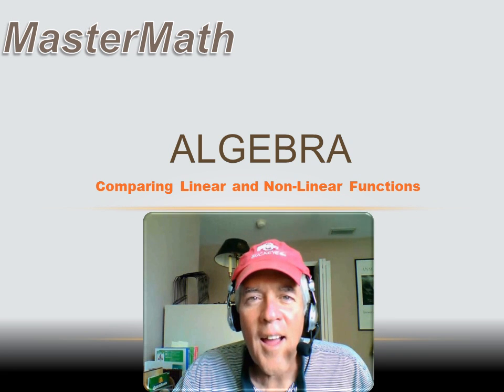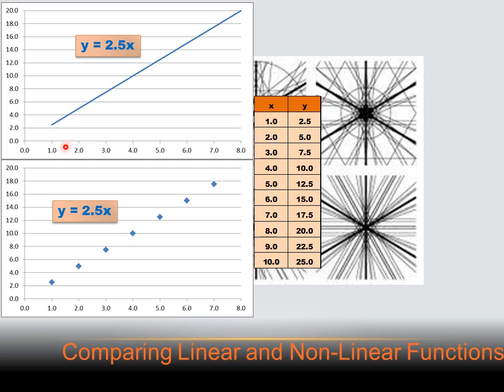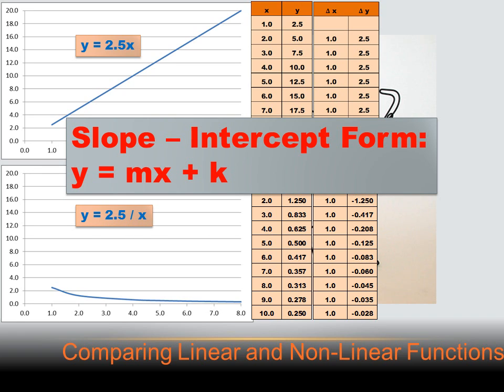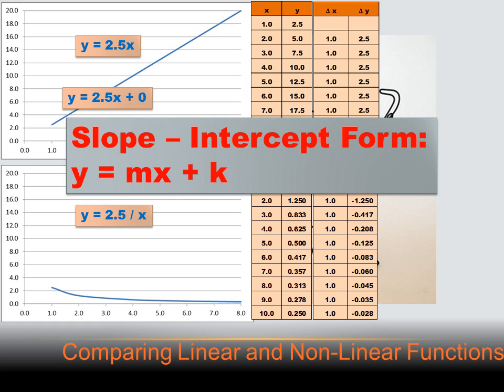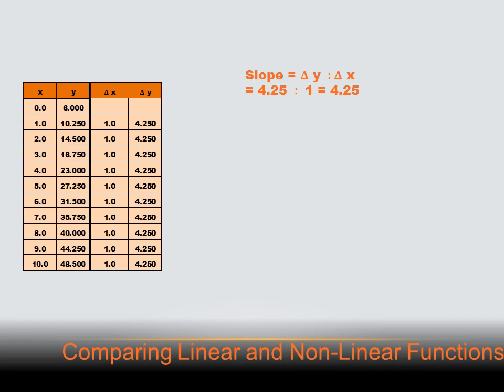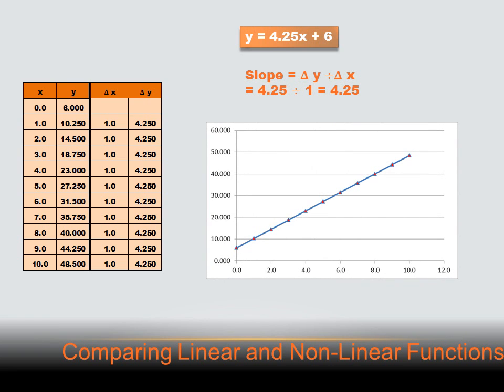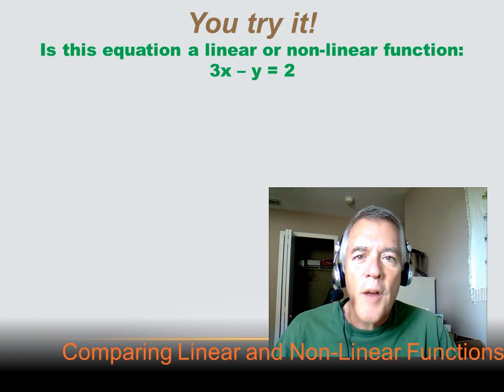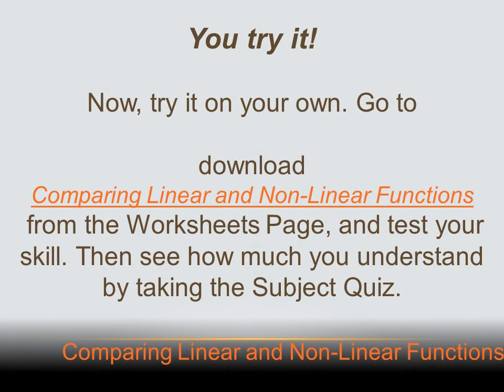Algebra - Comparing Linear and Non Linear Functions: 8th grade math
A lesson describing how to tell the difference between a linear function and a non-linear function